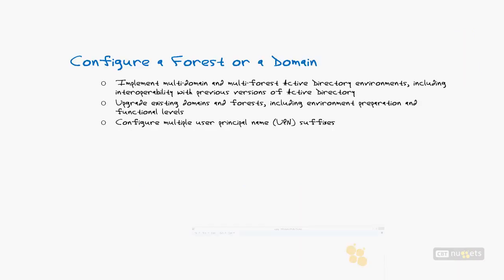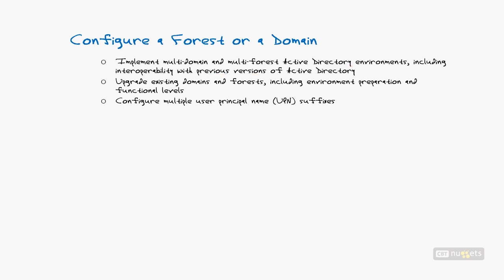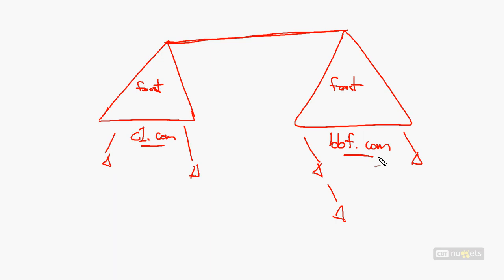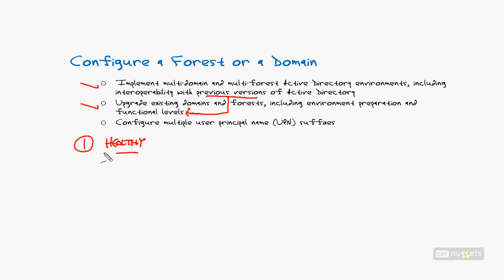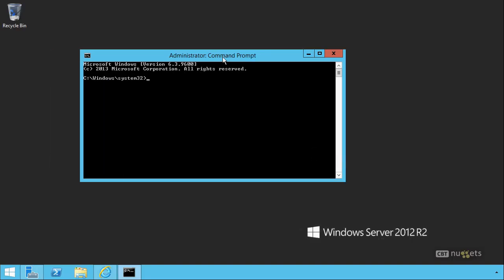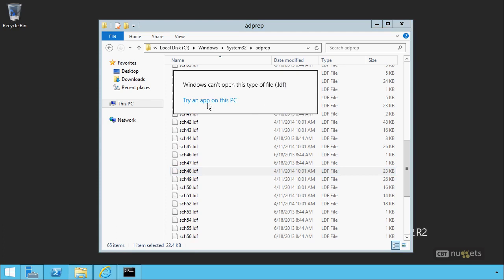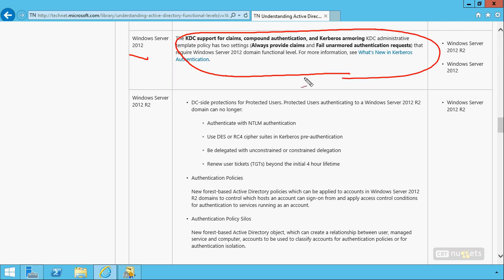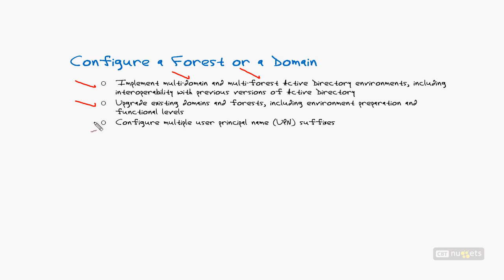Microsoft Windows Server 2012 R2 Configure A Forest Or A Domain